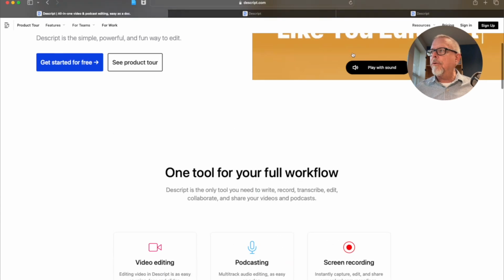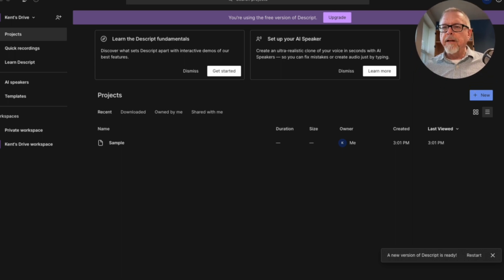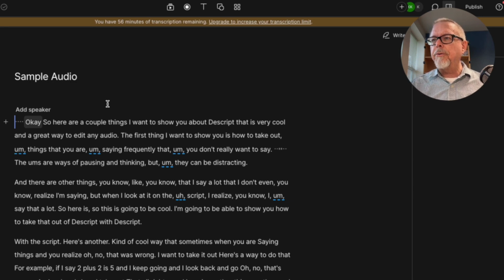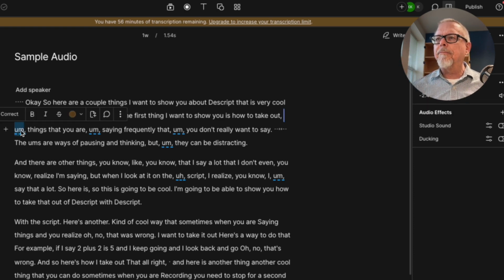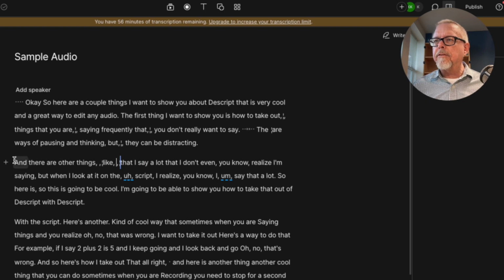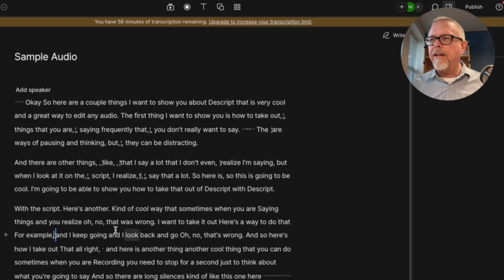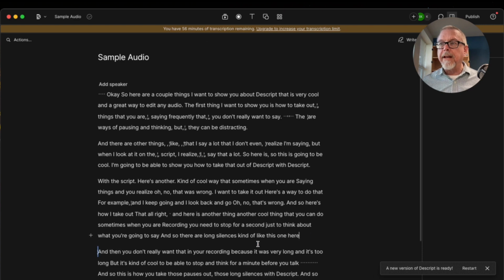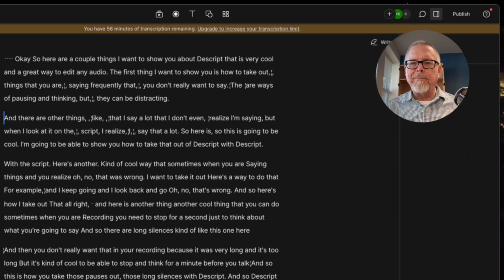Audio Editing Is Easy with Descript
This is a tutorial on Descript, the tool that makes editing audio and video super easy.